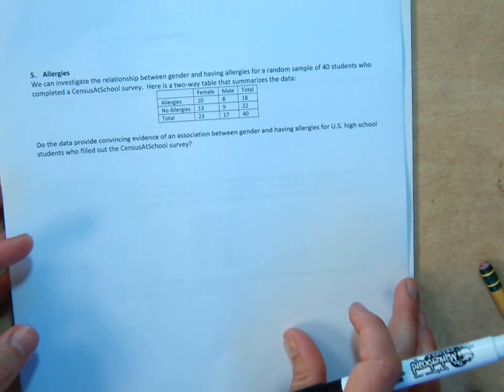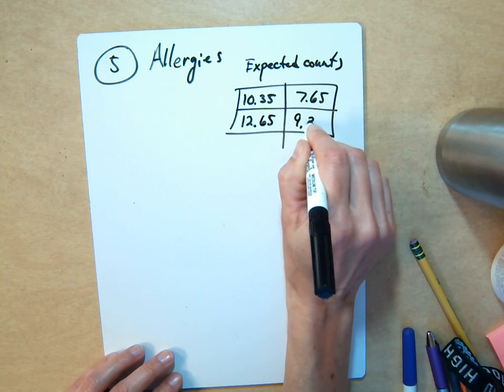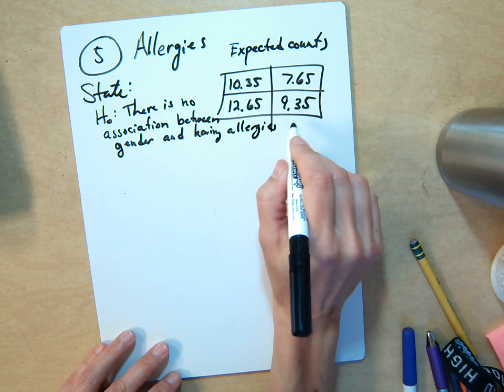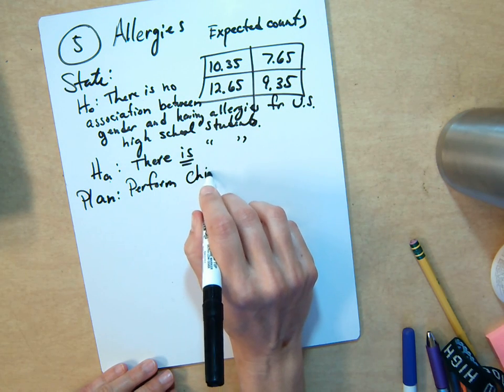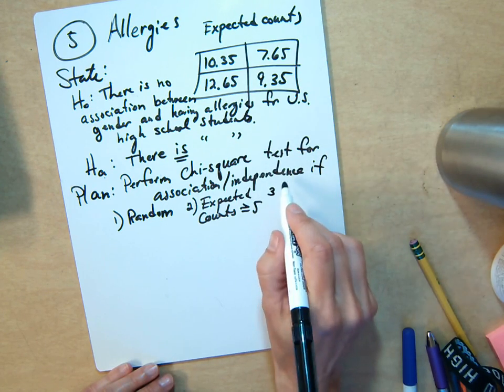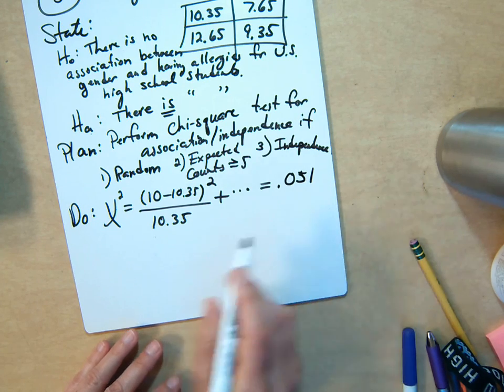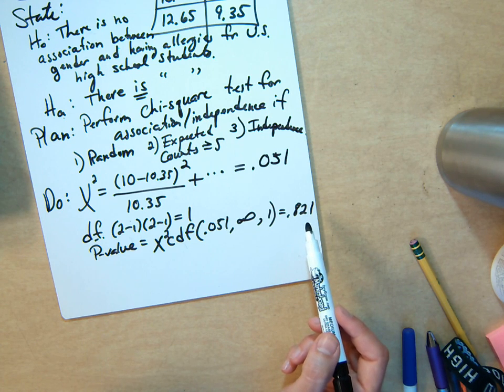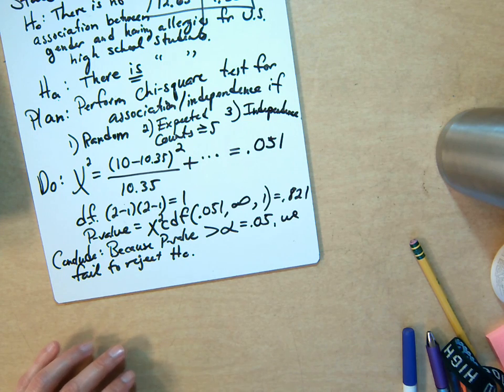March 23 Extra Example #5